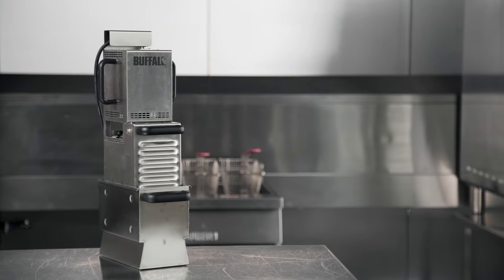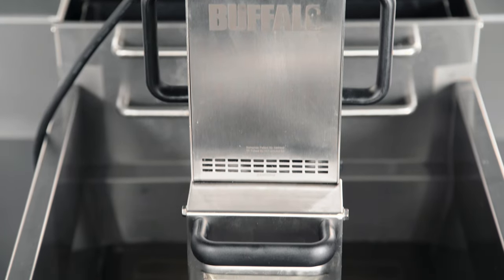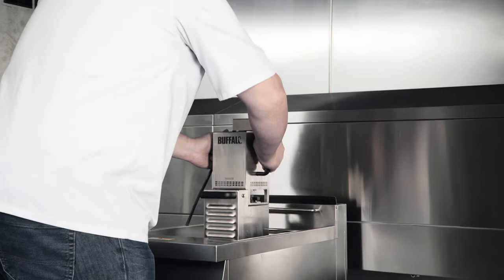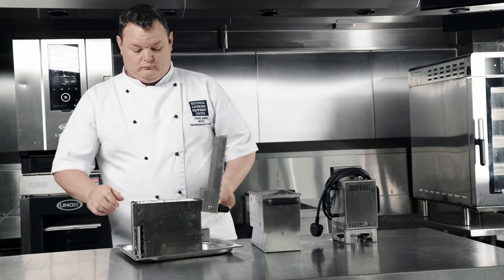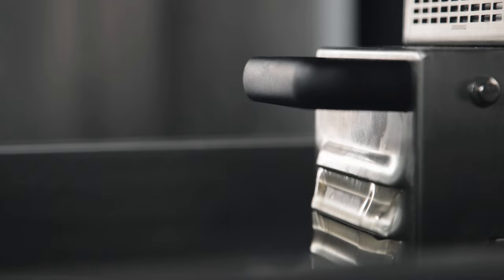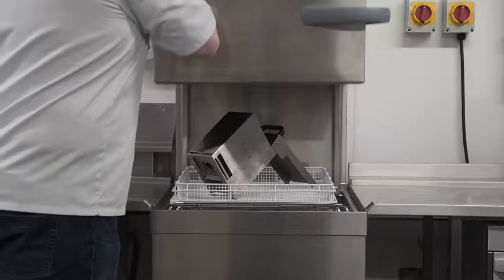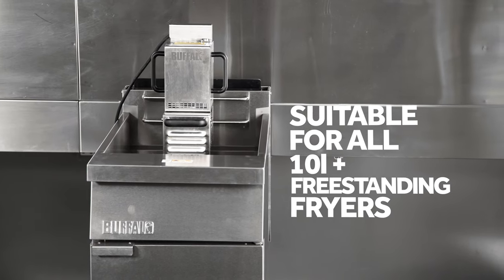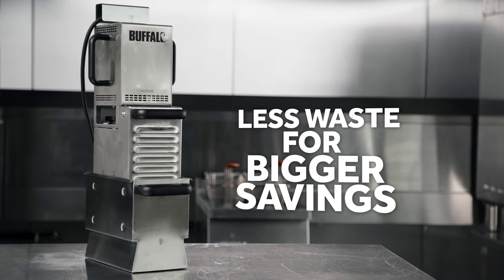Buffalo Oil Filtration Machine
For most professional kitchens, cooking oil can often be one of the major expenses. The Buffalo oil filtration machine can help you cut that cost by up to 60% - not only reducing your outgoings, but also reducing your overall environmental impact too.

Incredibly easy to use, just lower the filtration machine into the oil tank and switch on. The clever technology rapidly strains out contaminants into a disposable paper filter, leaving the oil clean and ready to use again immediately. The filter can even be used whilst the oil is hot, so you can filter mid-service if required. The filtration is highly effective, even removing up to 98% of harmful acrylamide from the oil - perfect for maintaining high standards of fried food.

Once you're done, the base and pump filter unit are detachable and can be cleaned in the dishwasher/utensil washer.